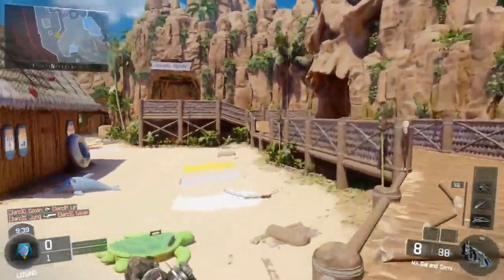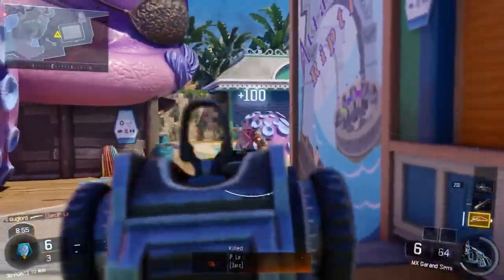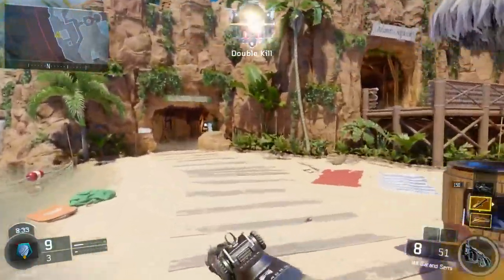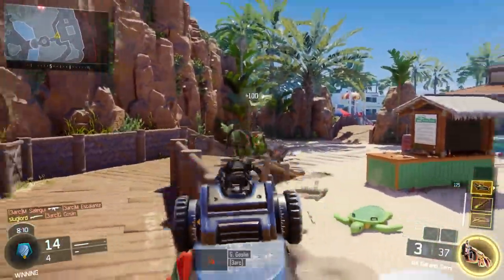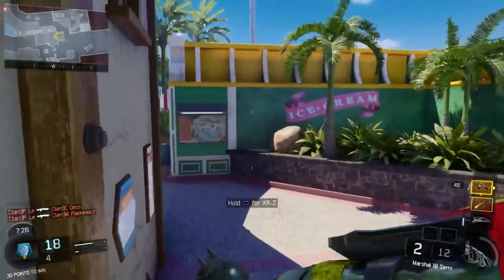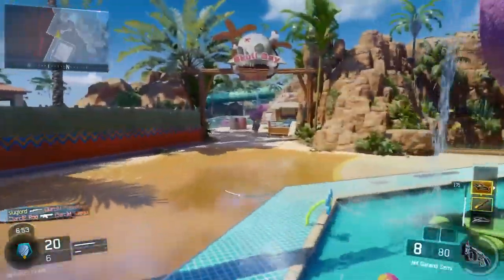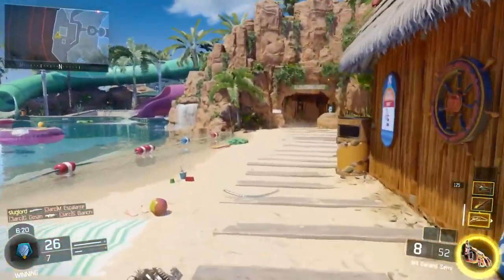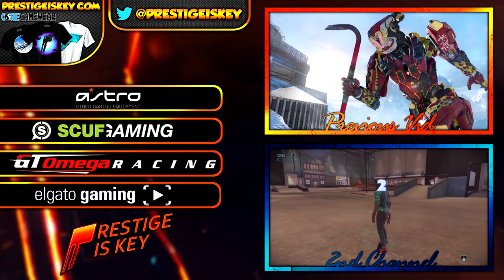Black Ops 3: "MX Garand" NEW Assault Rifle!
Take the "MX Garand" assault rifle into battle and hear a satisfying ping of headshots. This is a brand new primary weapon that has made it's way into Call of Duty: Black Ops 3 multiplayer!

Prestige is Key T-SHIRTS!